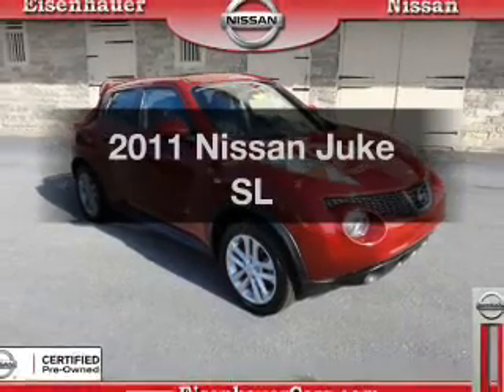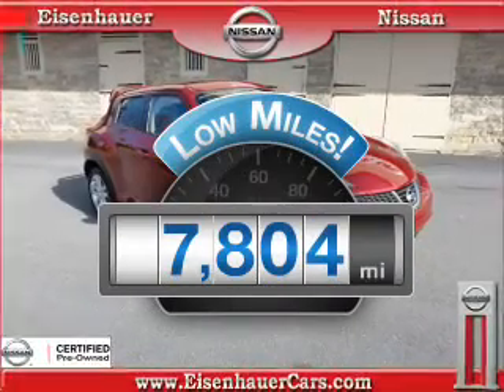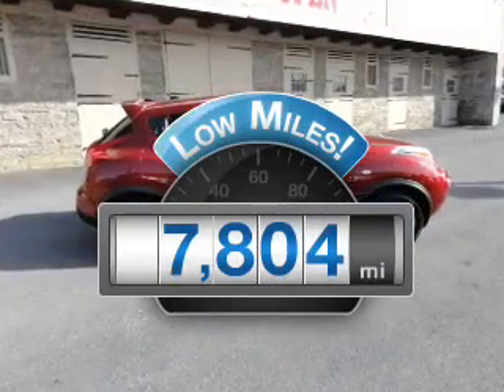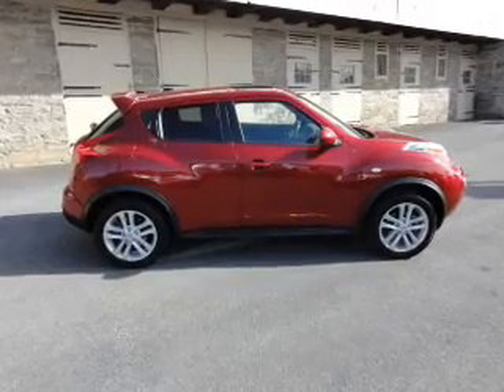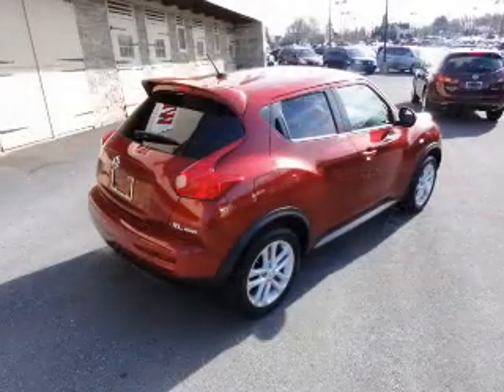2011 Nissan Juke - Wernersville PA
Year: 2011
Make: Nissan
Model: Juke
Trim: SL
Engine: 1.6 liter inline 4 cylinder 16 valve
Transmission: Automatic CVT
Color: Red
Mileage: 7804
Address:
Route 422